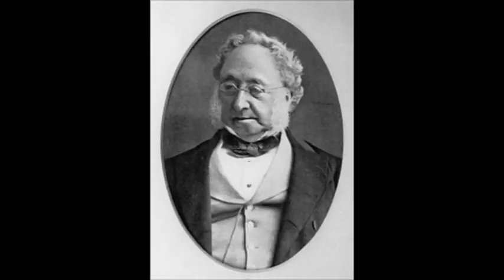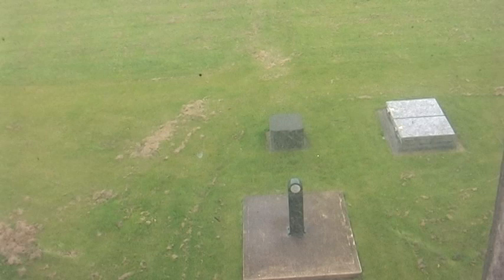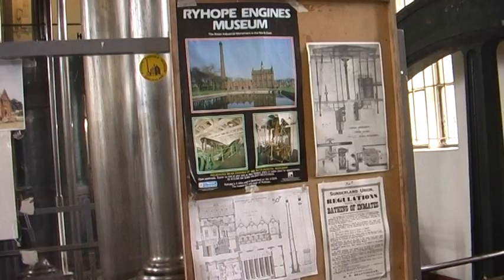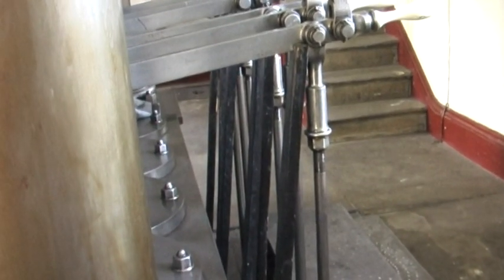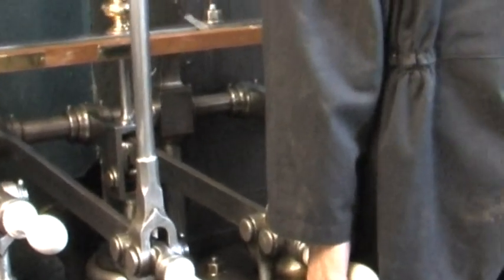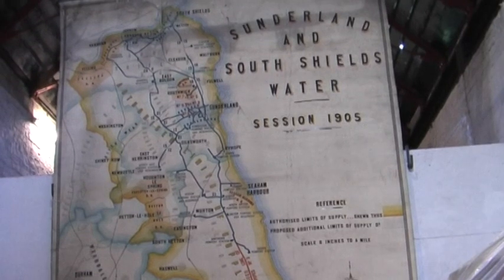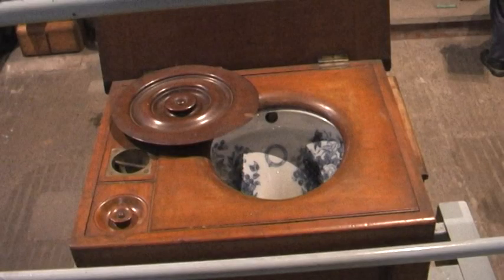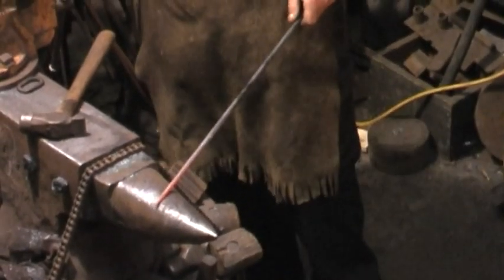RYHOPE VICTORIAN STEAM OPERATED WATER PUMPING STATION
a visit to Ryhope wATER PUMPING STATION situated in the North East of England. Built by the Victorians . The history of it's building and how it was built.